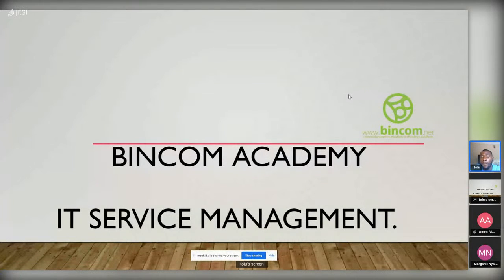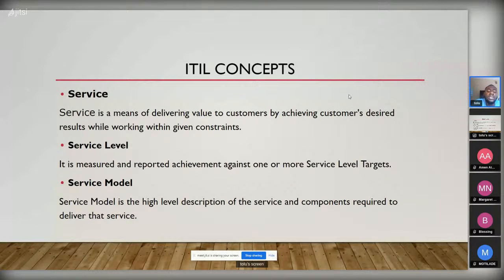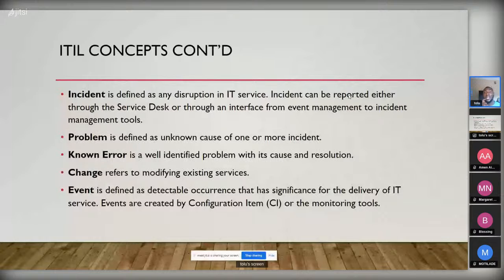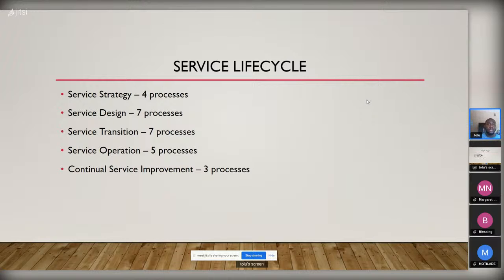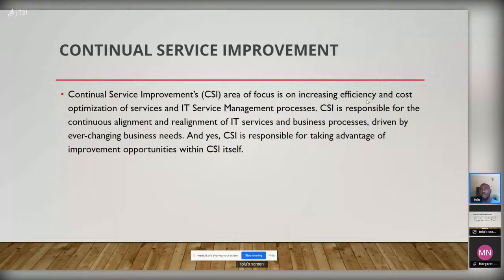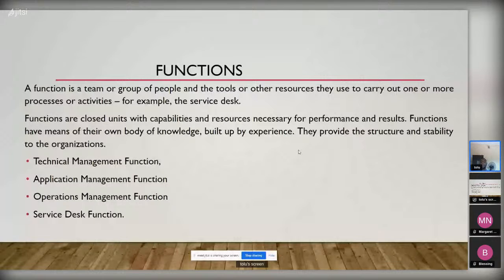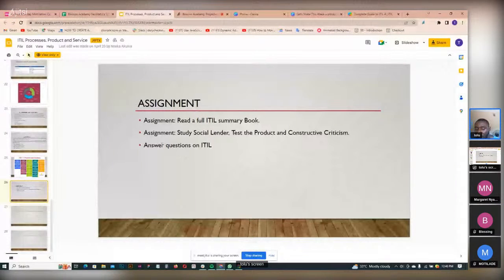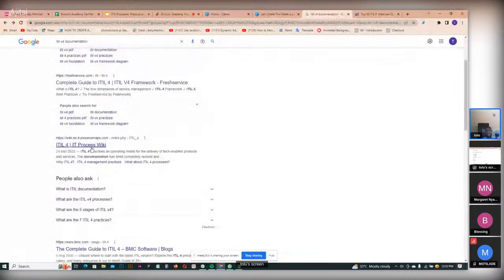Bincom Academy November Project Management 3rd Contact Session